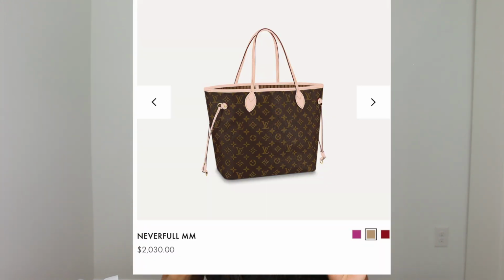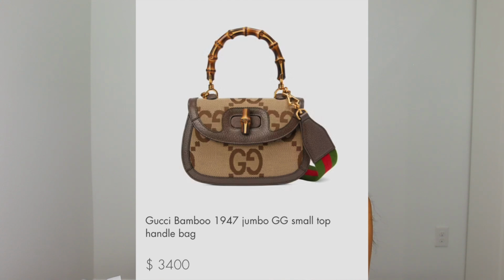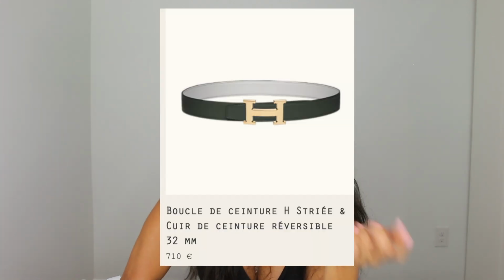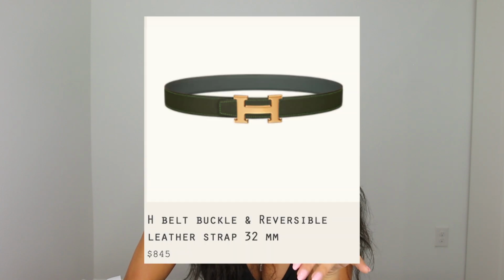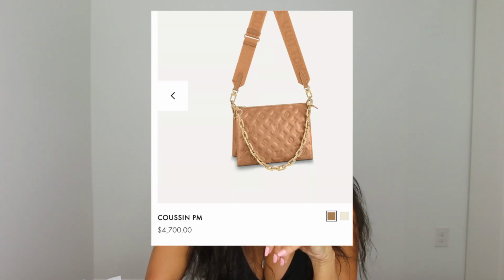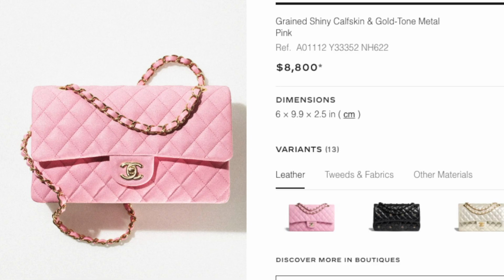What's the Cheapest Luxury Brand to Buy in Europe? Chanel? Louis Vuitton? Hermes?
If you would like to know which luxury brand is the cheapest or the best deal to buy in Europe, I did all the homework for you! We talk about how the Euro exchange rates are making shopping very attractive for Americans in Europe and which brand you should focus on when shopping there! Louis Vuitton, Hermes, Chanel, Gucci, Dior... Watch and get the scoop!

Gifted items and collaborations are always clearly identified on every video.

Thank you for taking the time to watch my videos and for being part of my life! Never thought in a million years that I would be a Youtuber doing what I love! I am just a regular person: a mom, a professional, an immigrant, a wife doing what I love! It is an honor that you choose to spend a little piece of your day with me! Love you!